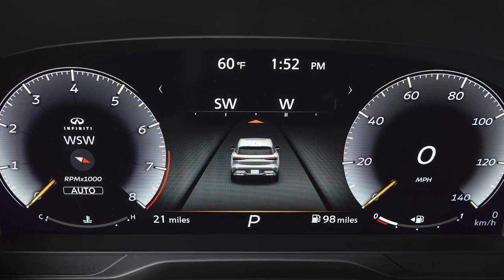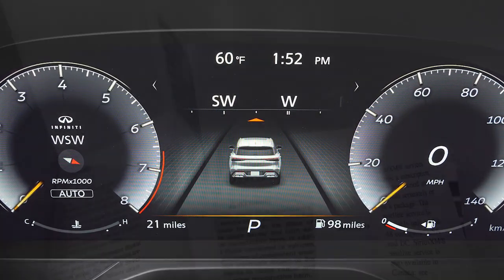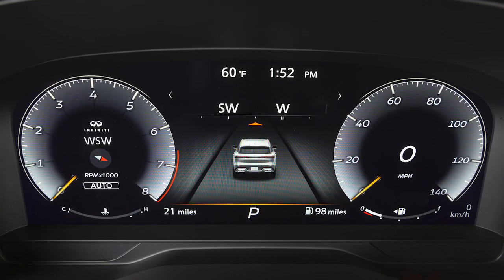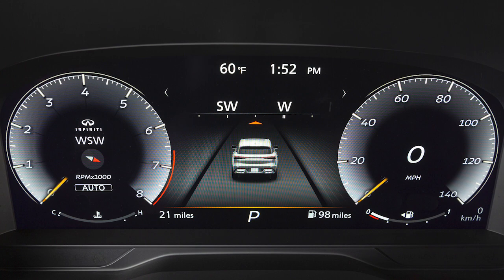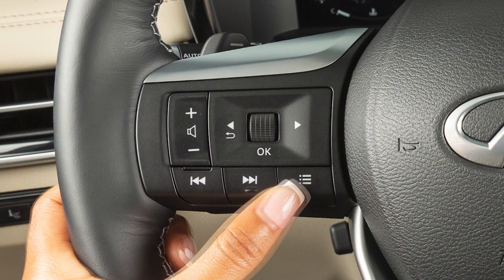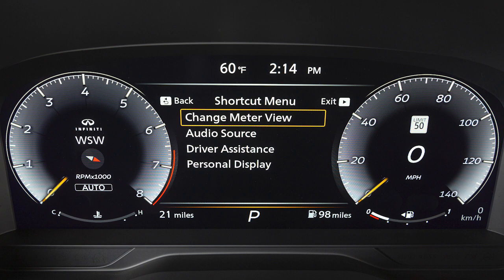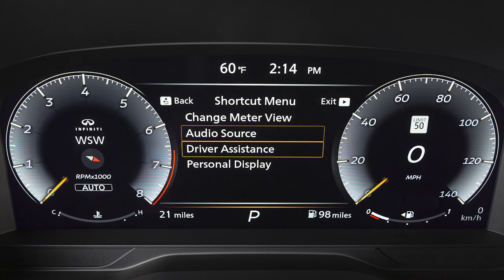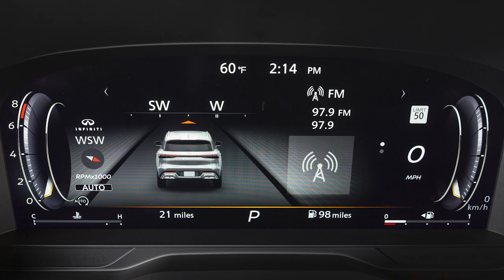2022 INFINITI QX60 - Vehicle Information Display